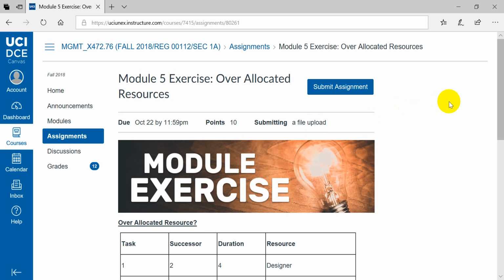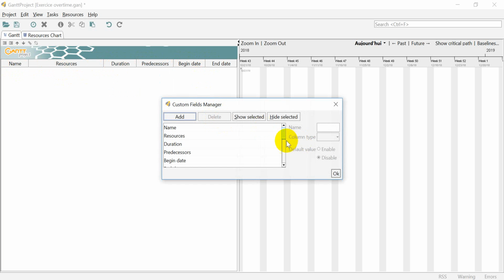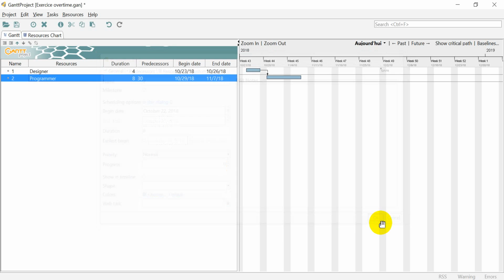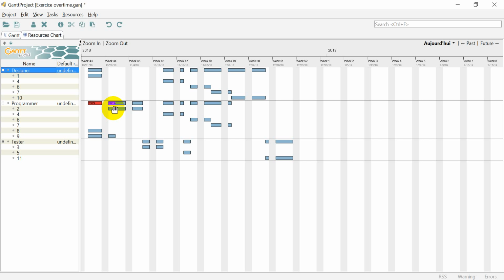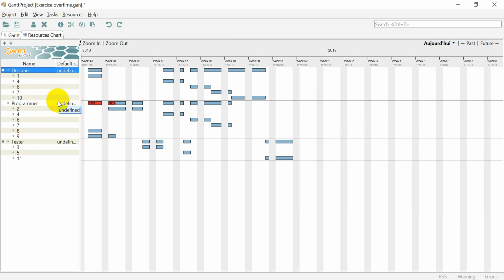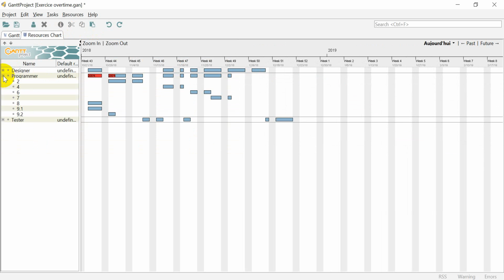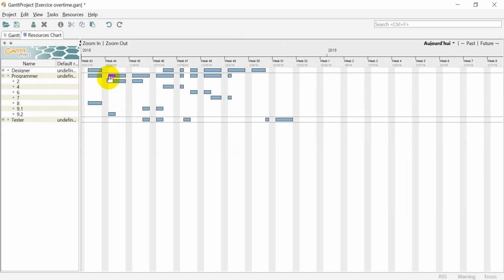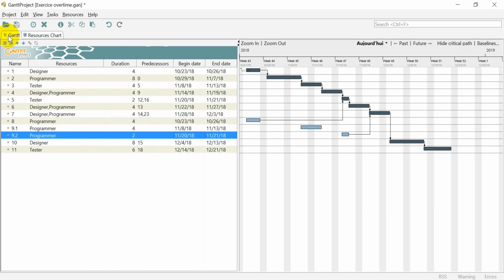Exercice over allocated resources